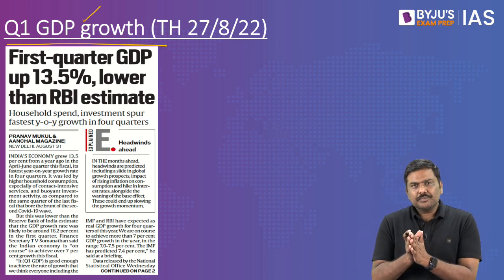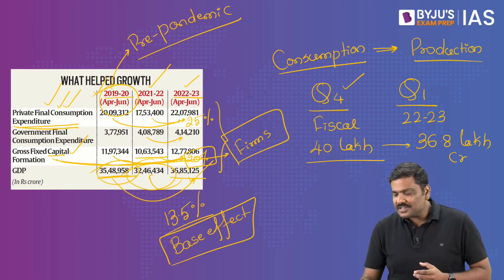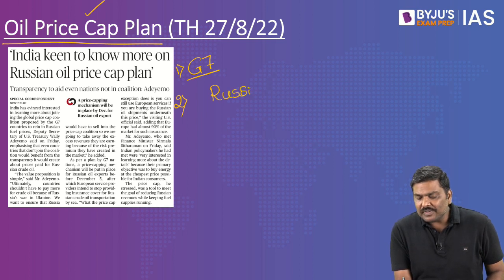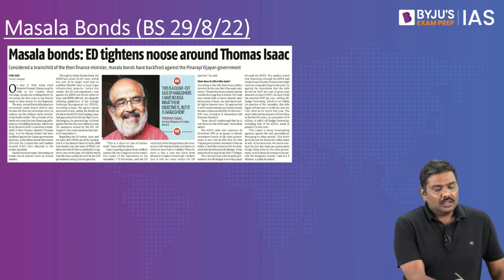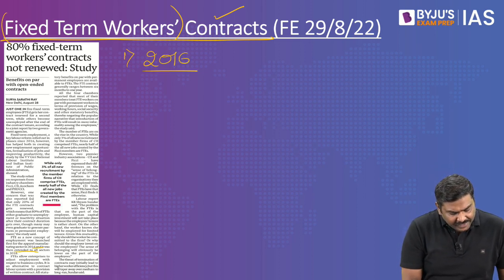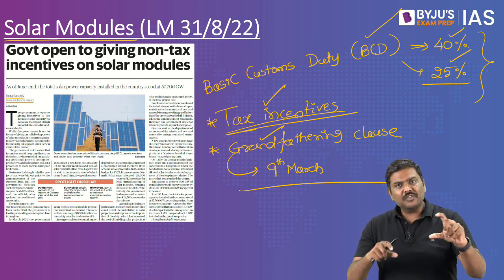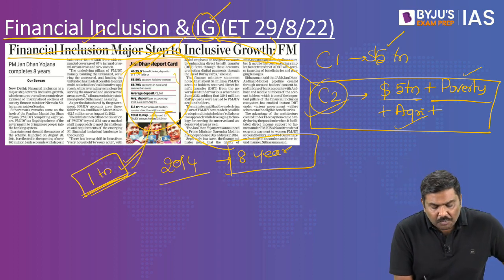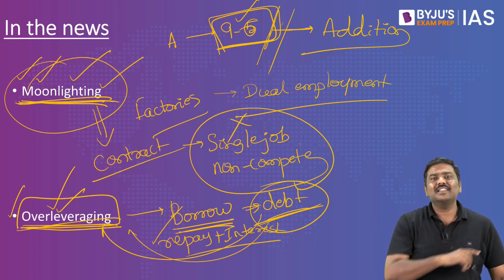Economy This Week | Period: 27th Aug to 2nd Sept | UPSC CSE 2022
👉To make economy-related newspaper articles easier to understand, we at BYJU'S Exam Prep IAS have started a lecture series for weekly round-up of all major business newspapers of the country.

The discussion covers all the important economy-related news from the past week. We cover all the important business newspapers such as:
- The Hindu Business Line
- Economic Times
- Business Standard
-  Live Mint

Topics:
1. 1st quarter GDP growth rate - 00:00
2. India keen to know more on Russian oil price cap plan - 15:13
3. Masala Bonds - ED tightens noose around Thomas Isaac - 23:02
4. 80% fixed term workers’ contracts not renewed - 30:18
5. Govt open to giving non-tax incentives on solar modules - 34:50
6. RBI mulls fraud registry to help check banking frauds - 39:54
7. Financial inclusion a major step to inclusive growth - 42:05

For Economy This Week Sessions in Hindi, visit  @BYJUSIASHindi

Happy Learning!